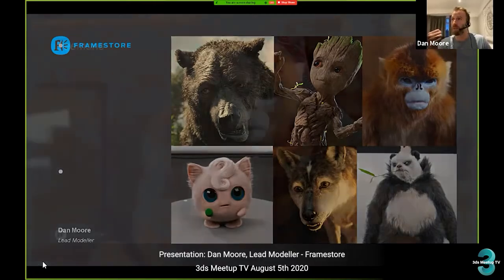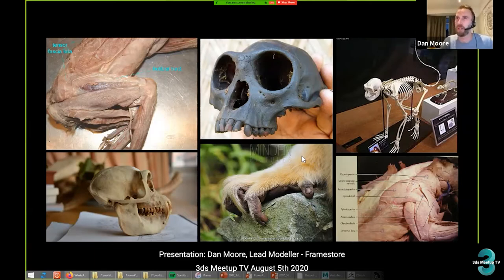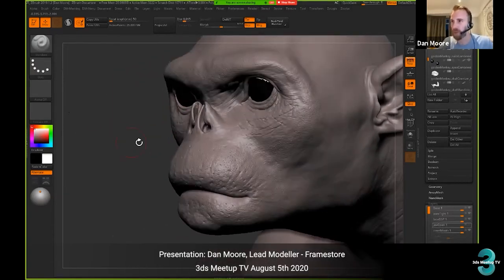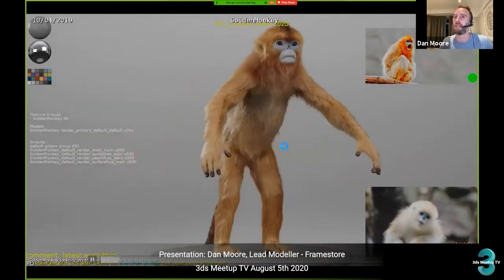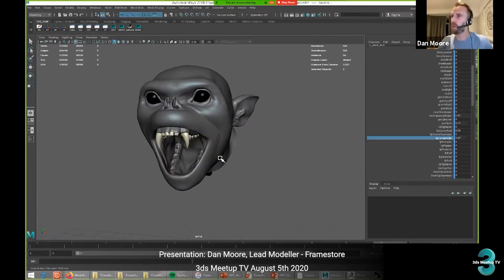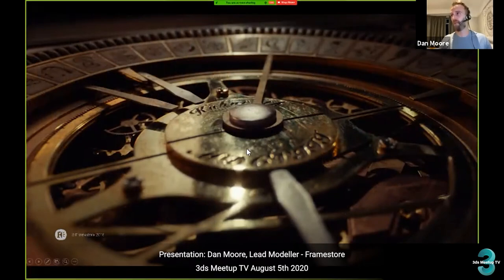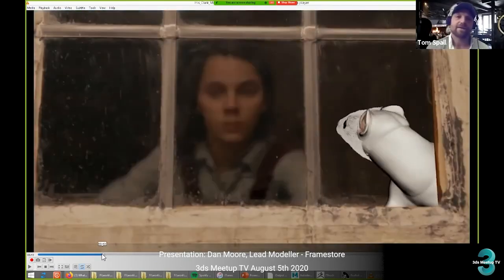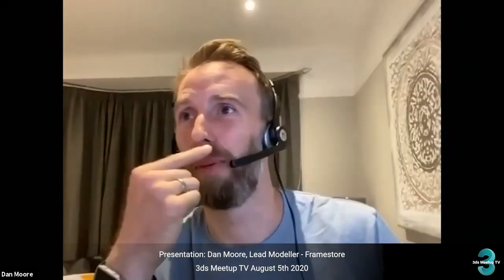Dan Moore, Lead Modeller - Framestore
Dan Moore is a lead modeller at world-famous VFX house, Framestore,

In this talk, recorded from the 3ds Meetup TV show in August 2020, Dan discusses creature work on episodic TV series, His Dark Materials.